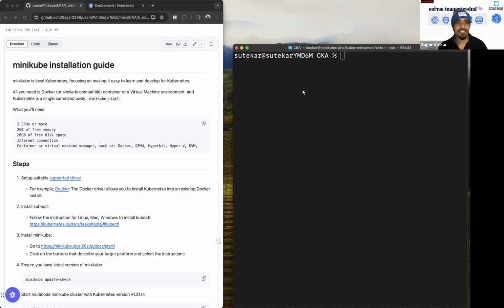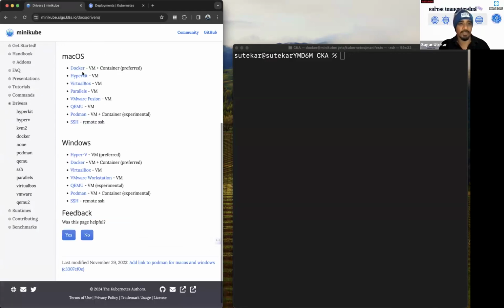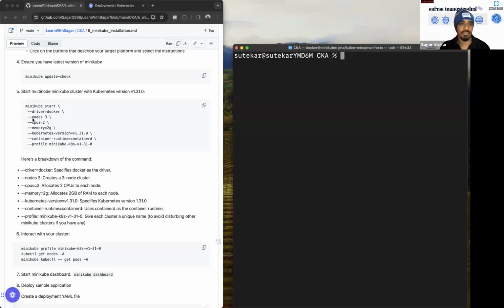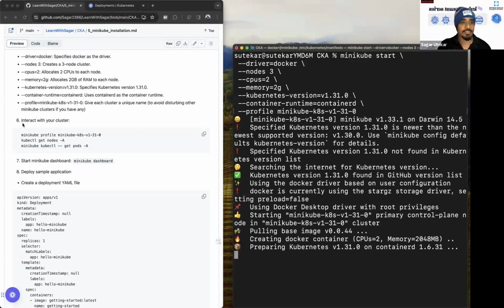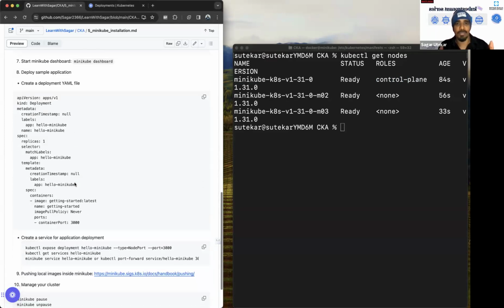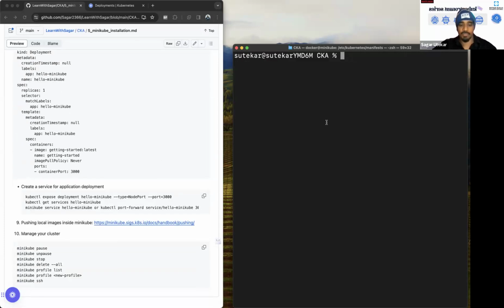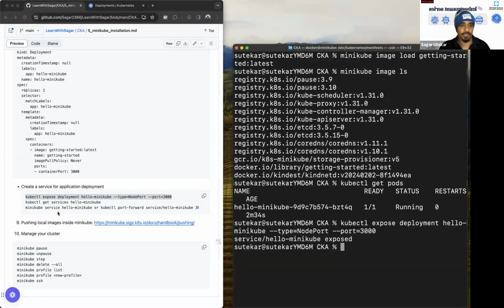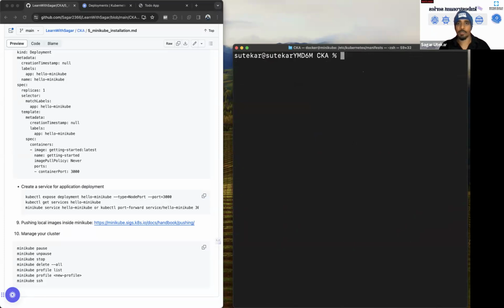Day3: Minikube setup & fixing common errors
We covered:
1. Pre-requisites
2. Minikube installation
3. Available options for minikube start
4. Minikube profiles
5. Deploy sample applications
6. Pushing local images into minikube
7. Accessing minikube kubernetes Services
8. Pause, stop, delete minikube cluster

Sagar Utekar